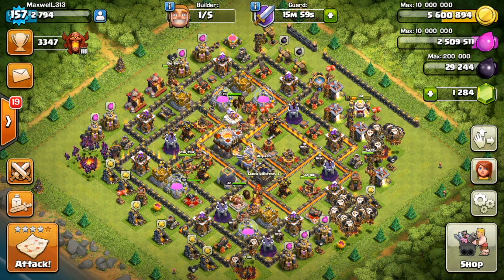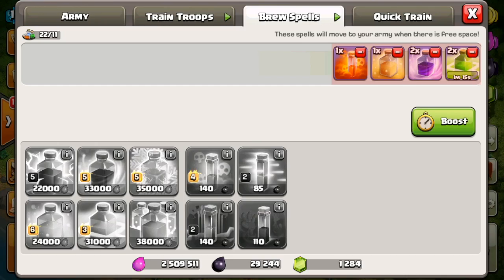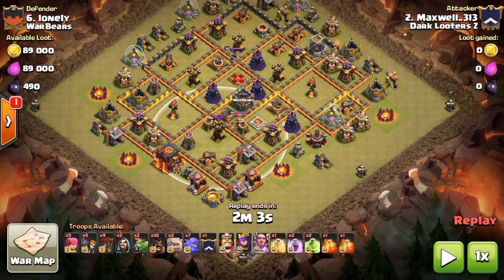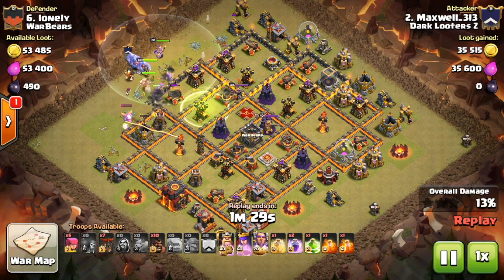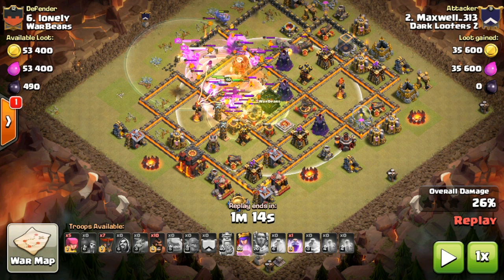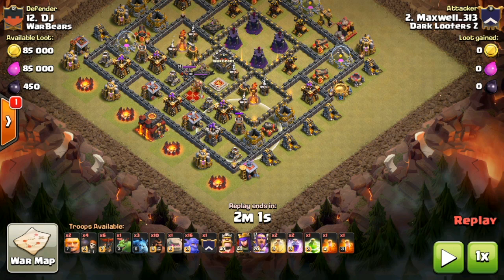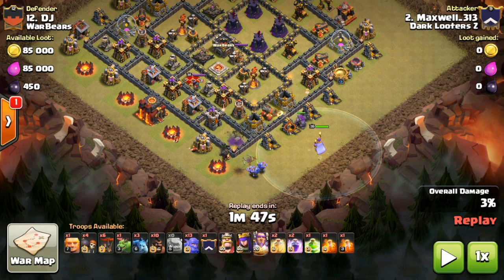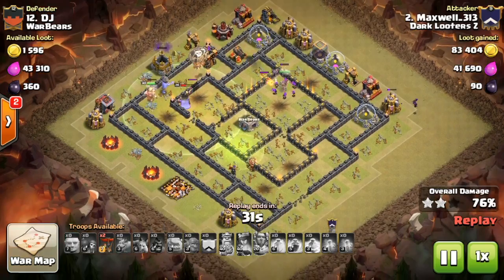GoBoHoLo - 3 Star Attack Strategy Guide for Th11, Th10 + Th9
This is a strategy guide for GoBoHoLo. Join me in learning this 3 star attack strategy and use it against TH11s, TH10s and also TH9s. If you have any question or ideas to improve this attack strategy feel free to post them down below. Enjoy ;)